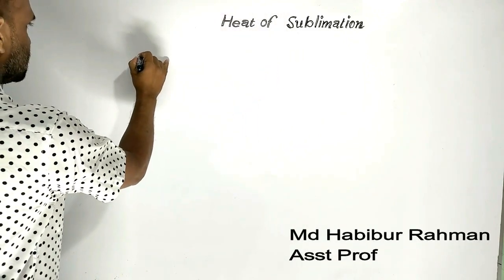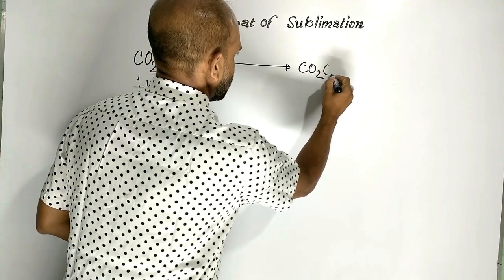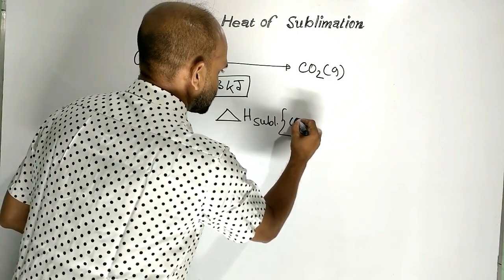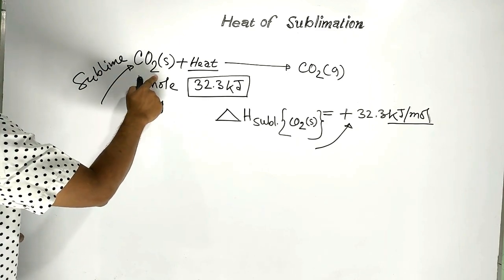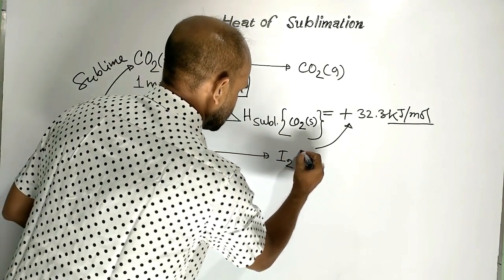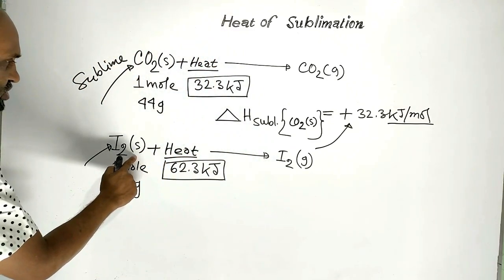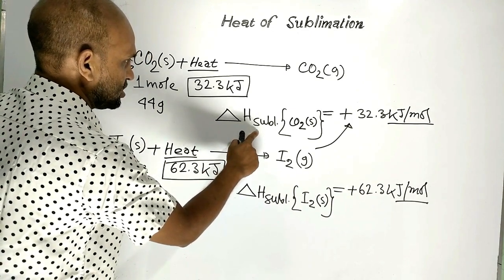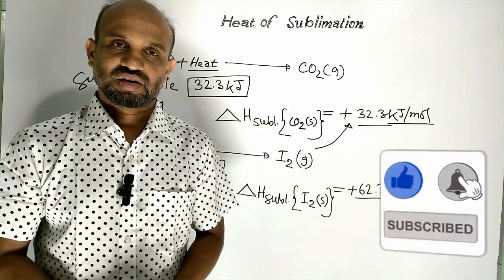Lesson 8: Heat of Sublimation | Topic: Enthalpy Change | Chemical Change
Topic: Enthalpy Change | HSC Chemistry | 1st Paper | Chemical Change: Heat of Sublimation